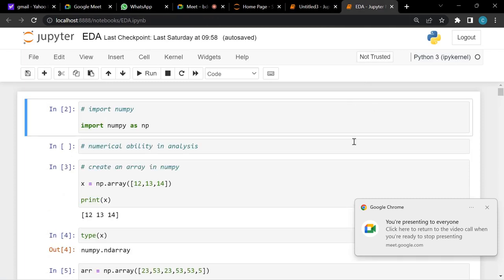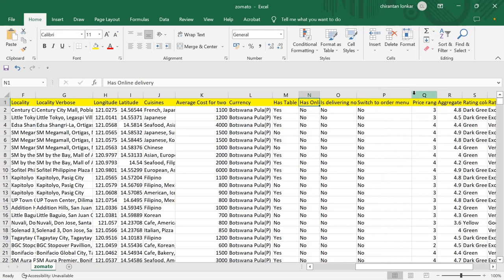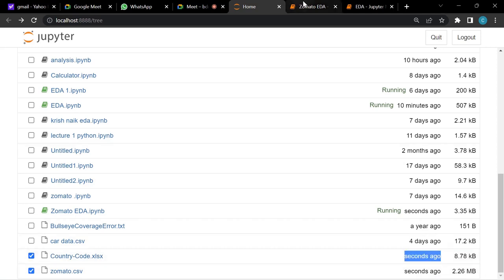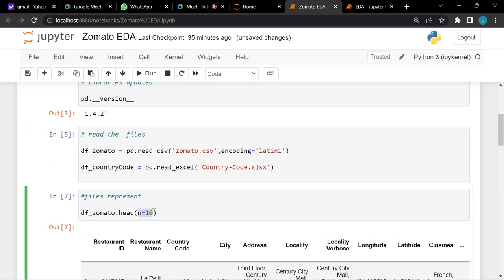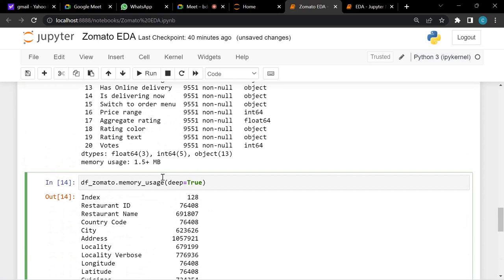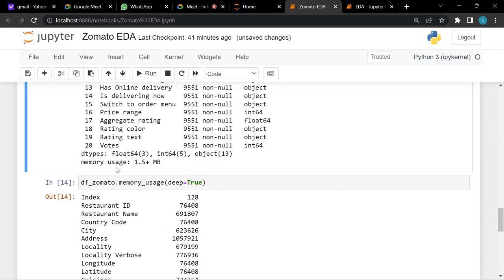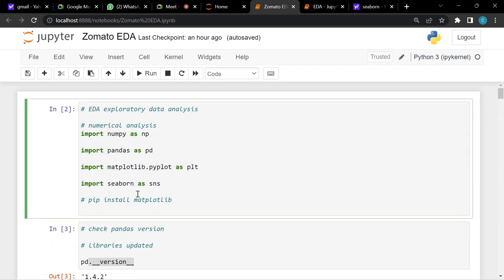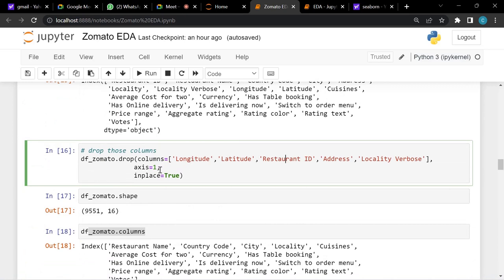ZOMATO - Exploratory Data Analysis - Part 1 | Data Analytics Cohort - Day 5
In this video, we have taken zomato dataset from kaggle and performed EDA on the same.

This was the part of batches I run for Data Analysis.

Part- 2 will be uploaded sooner.